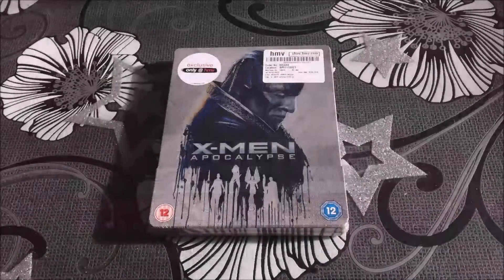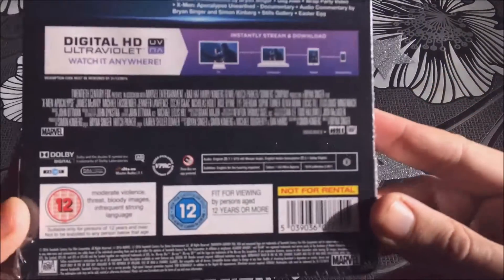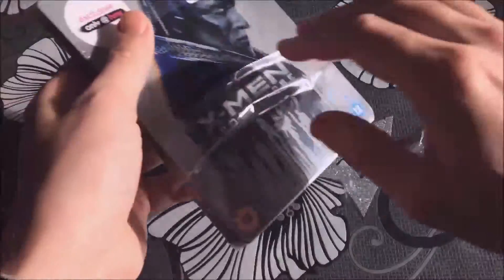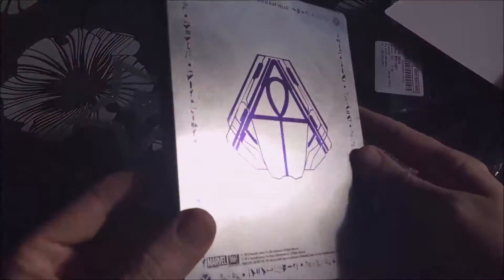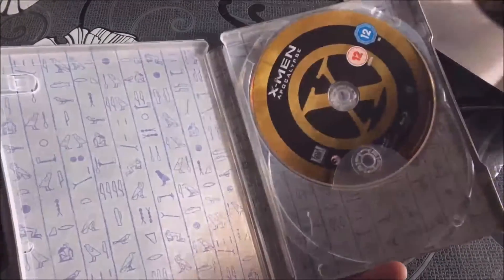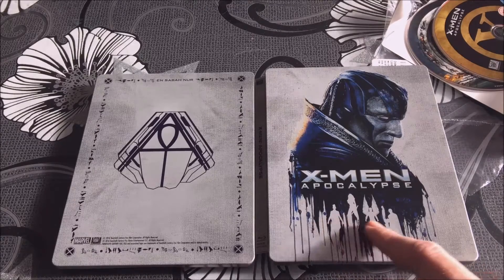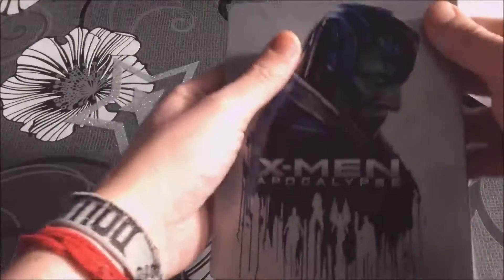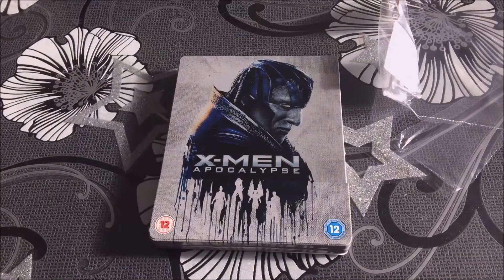X-Men Apocalypse Bluray Steelbook - HMV Exclusive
Hey guys, this ones a day or so late as my internet is completely down for the count at the moment so i'm uploading via mobile lol anyhow hope you enjoy the vid!

The plastic cases i use to protect my steelbooks are located at Steelbook central